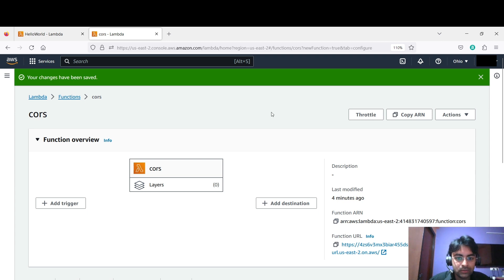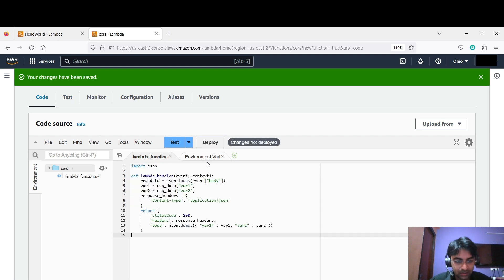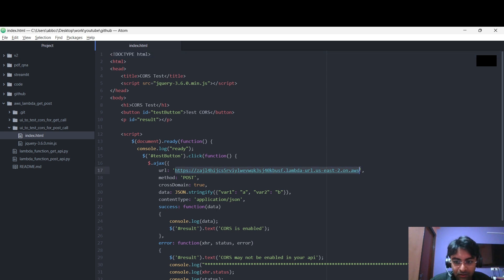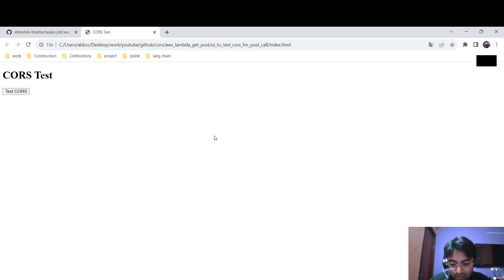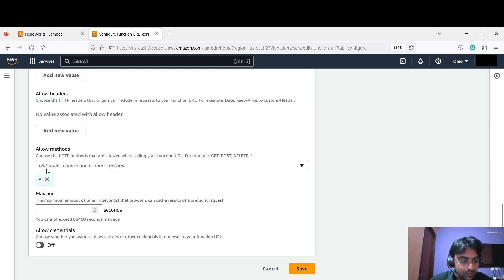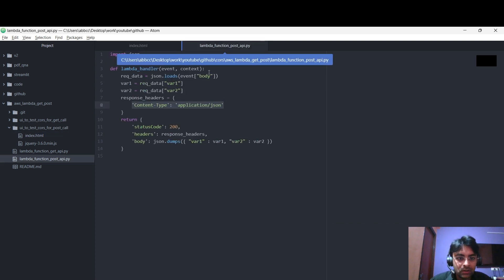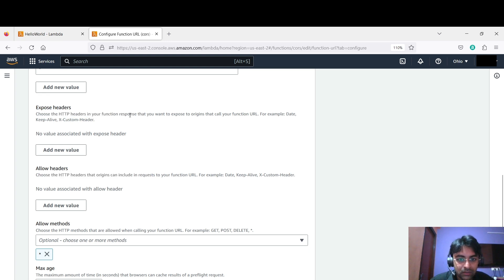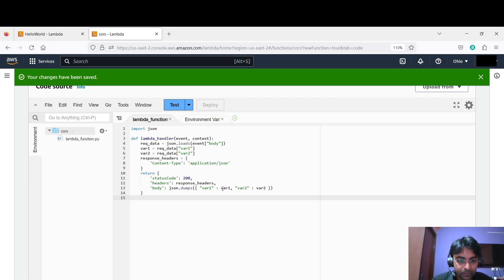AWS Lambda Enable CORS for Post API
This video is about Enable CORS for a Post API created using AWS Lambda Function